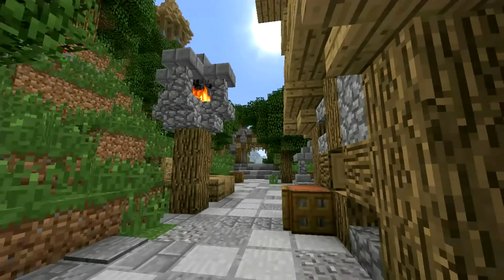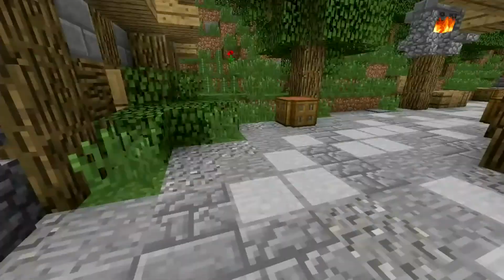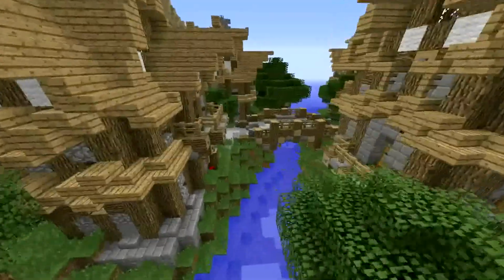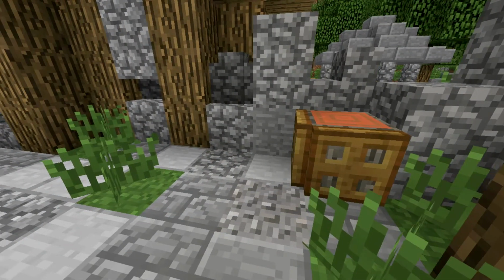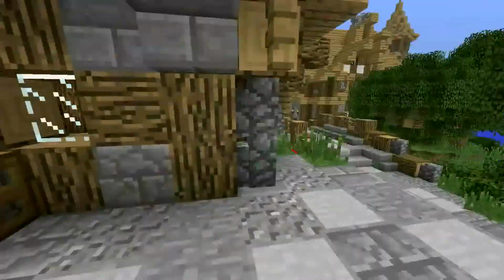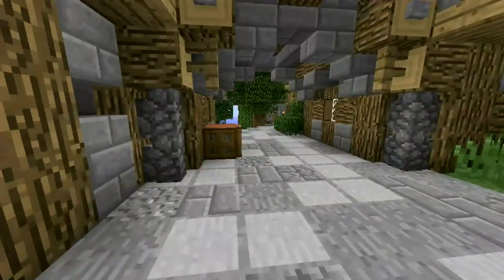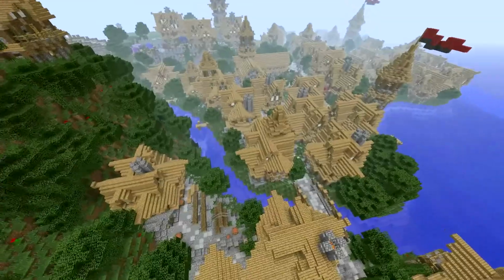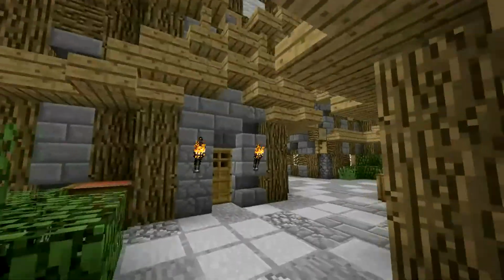Building with Detail: Minecraft Medieval Tutorial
This is the final episode for the 4 part series about how to use the elements of building in your minecraft medieval city. The first three parts are linked below:

I really enjoyed creating this series and I hope everyone who watches can learn to be a better builder through this. Have a great day and leave suggestions for future series below!